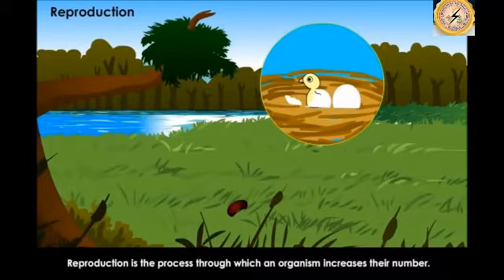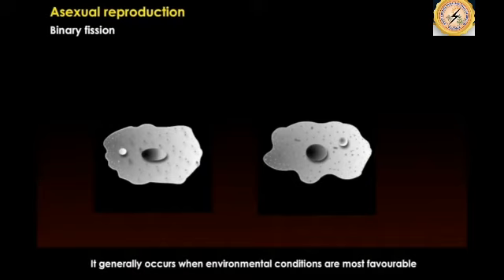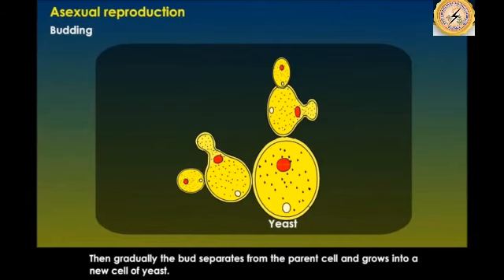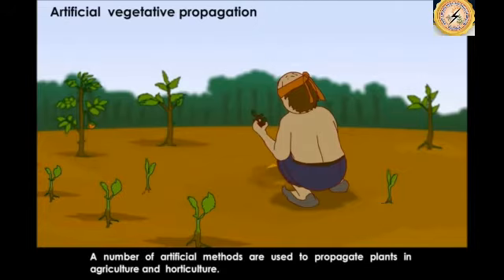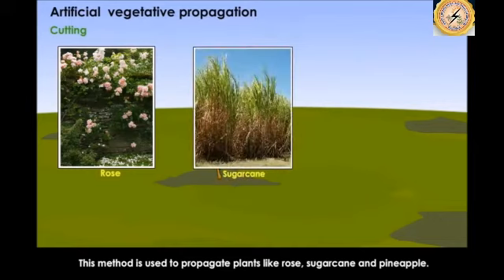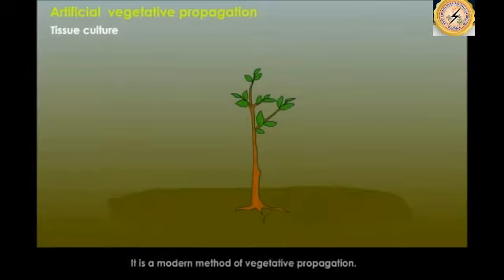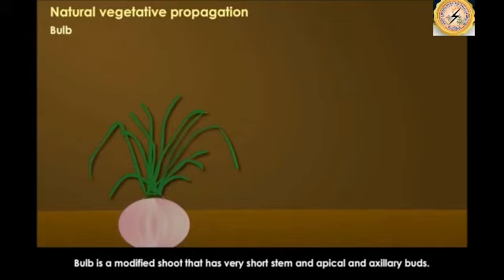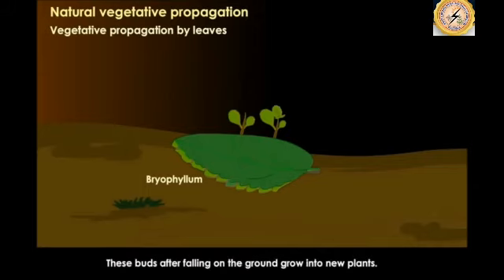863.Std-10, Science, Chapter-8, Part-1 | Vidyut Board Vidyalaya | BHAGYESH THAKKAR